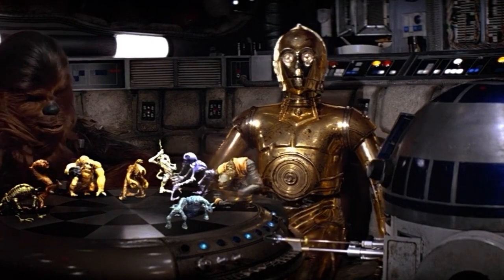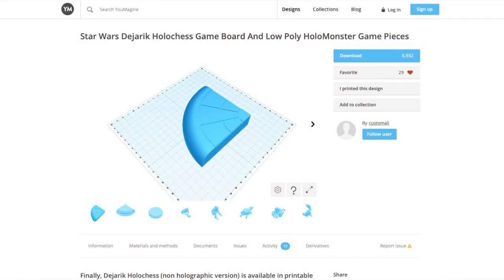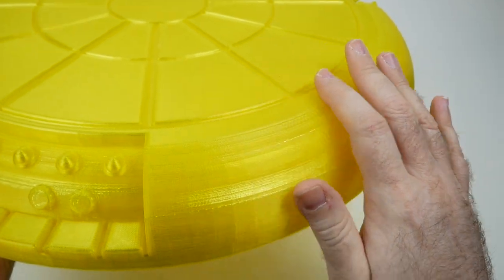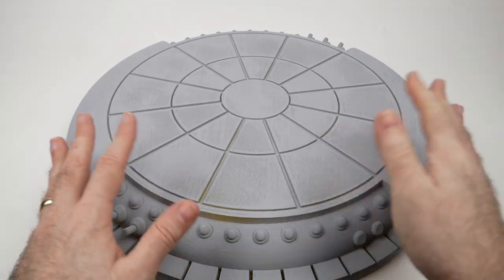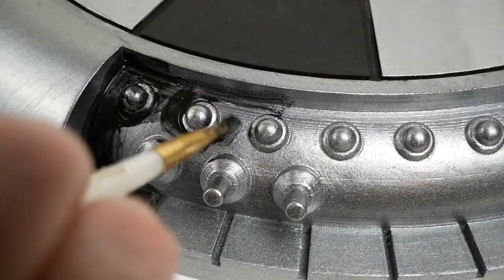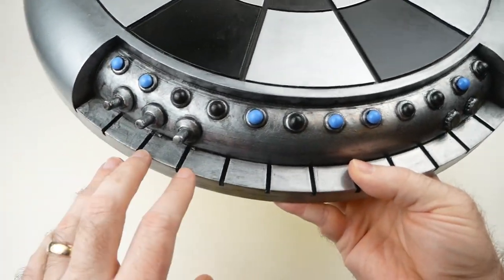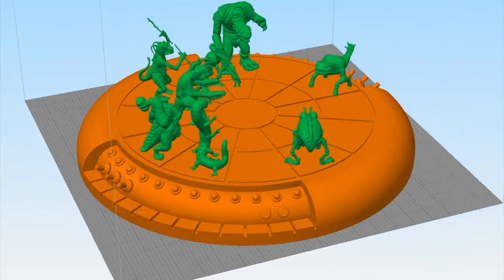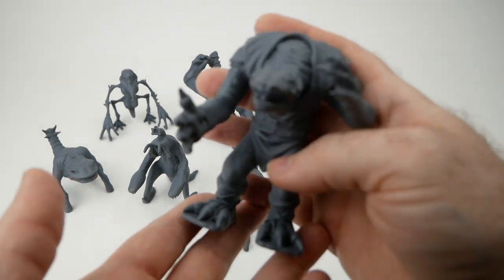Let's 3D print & paint a Dejarik Holochess set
In this video I 3D print and paint a set of holochess figures that can be purchased from Build It And They Will Come, as well as a freely available game board from "customall" on Youmagine.com (links below).

[The original Youmagine link is no longer valid, so I have uploaded the game board model to Thingiverse]

I used this excellent video from Tested about the creation of the new Dejarik figures for The Force Awakens as a reference for color schemes